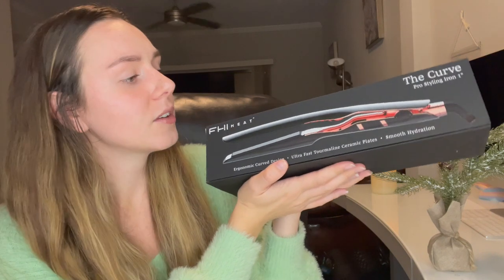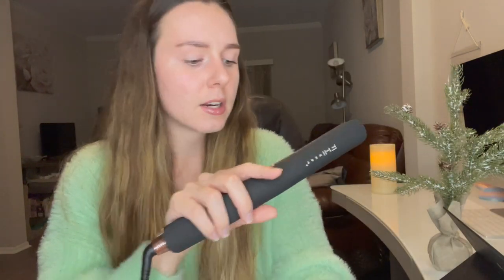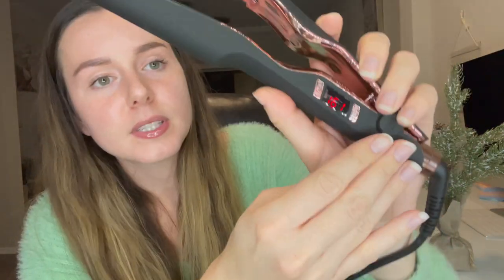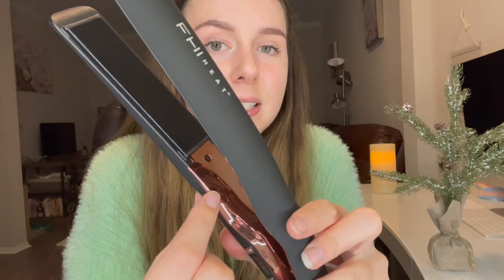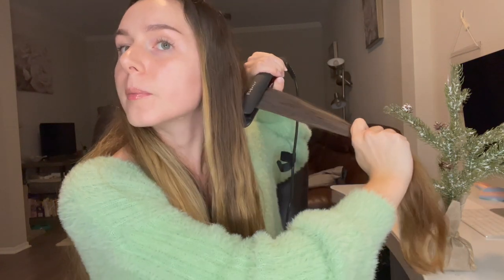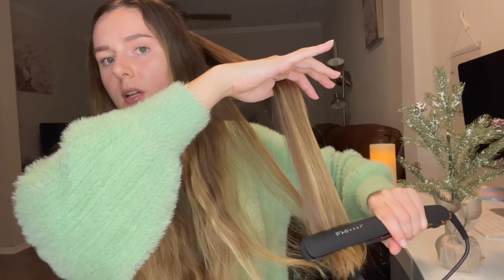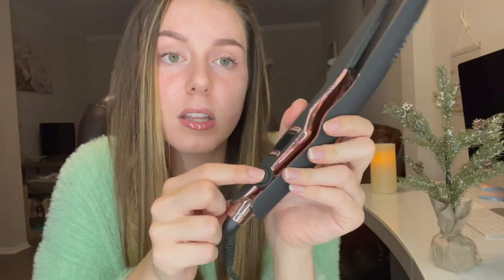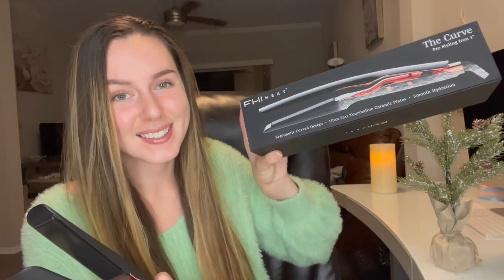FHI HEAT THE CURVE PRO STYLING IRON REVIEW | DEMO | HAIR STRAIGHTENER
* Thank you FHI heat for sending me this product to try!